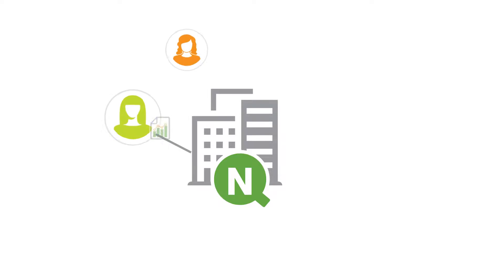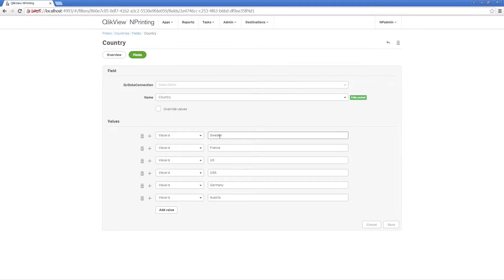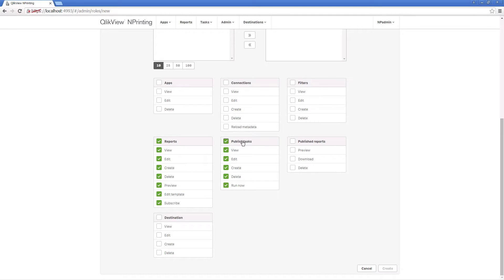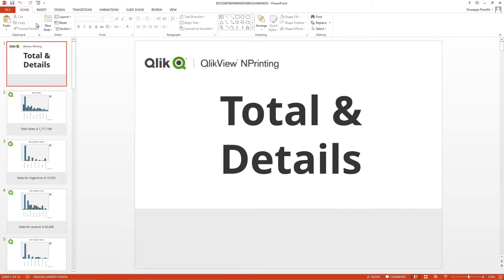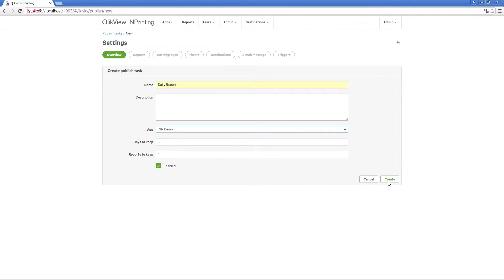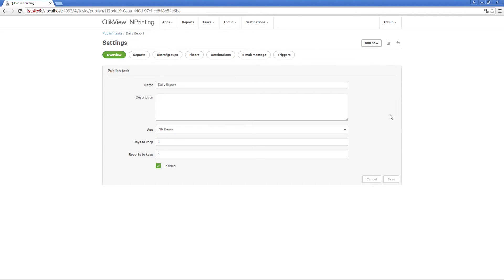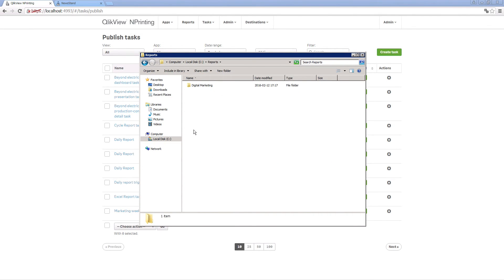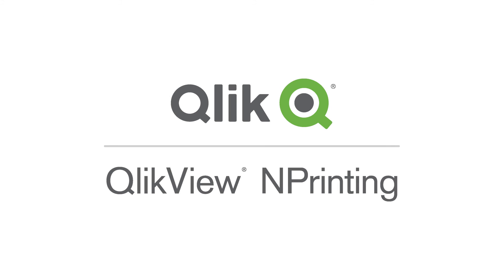QlikView NPrinting Product Overview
QlikView NPrinting is the reporting platform for QlikView. With QlikView NPrinting you can create reports from your QlikView documents and distribute them automatically in a range of standard formats such as PDF, Excel, Word, PowerPoint, and HTML. You can create highly polished PixelPerfect and HTML reports with built in editors.